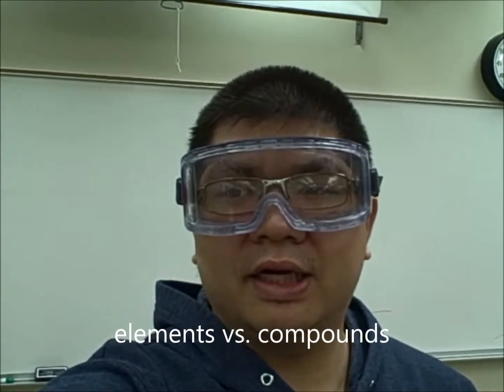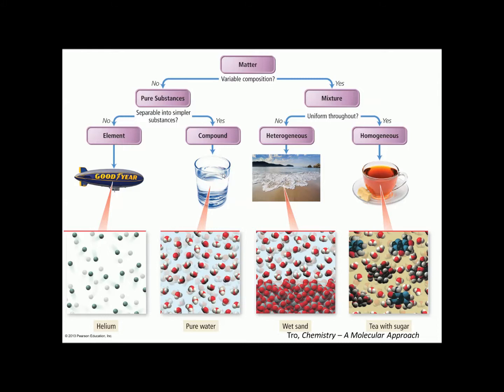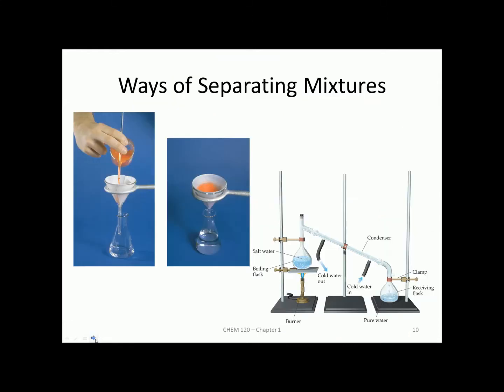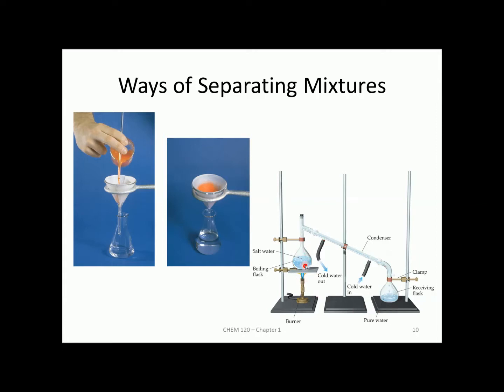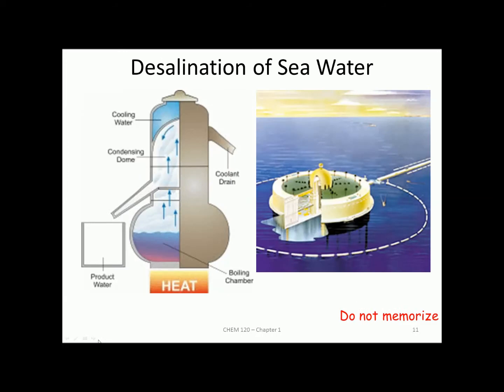Pure Substances and Mixtures